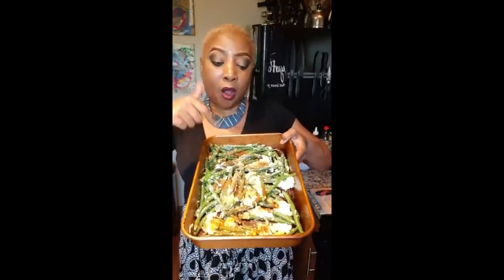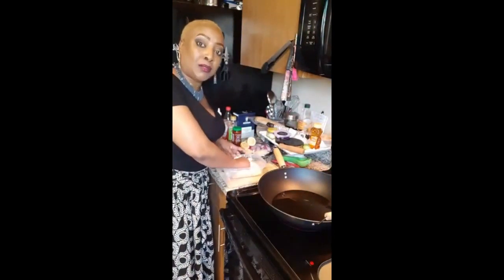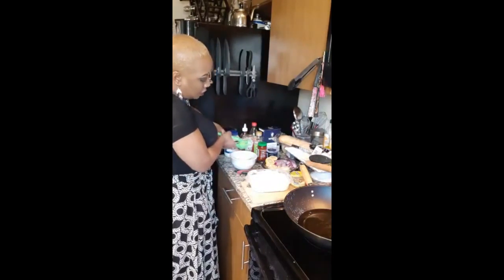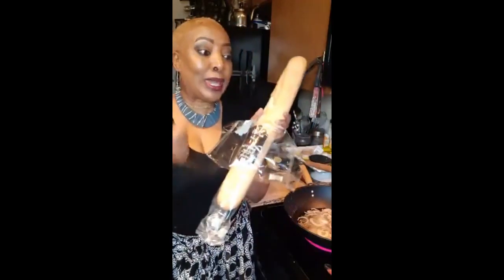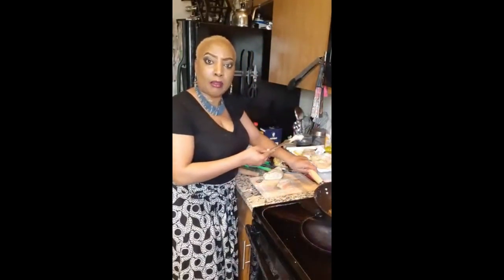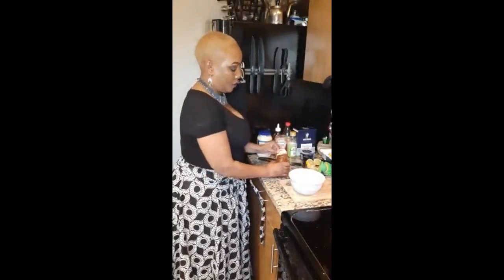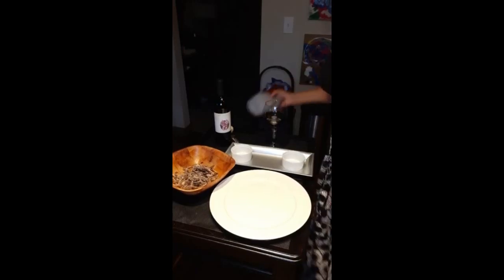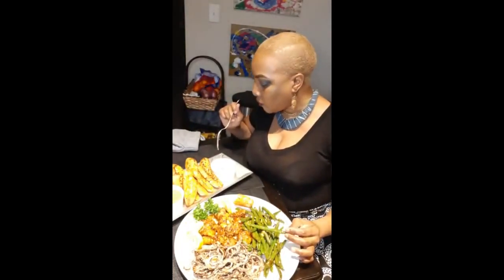SP Studio Kitchen Fireball Shrimp 040320 Dinner at the UN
Web - Youtube: SugarPearl's - IGTV: sugarpearls_online